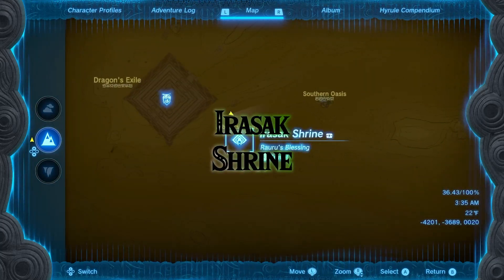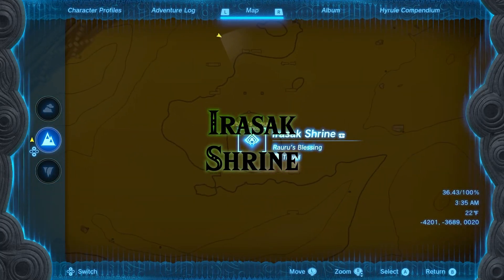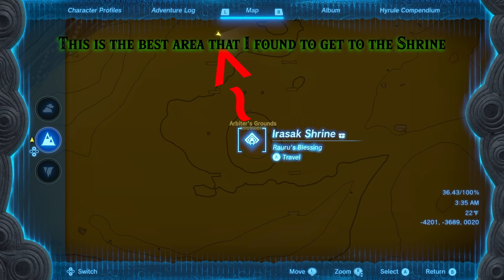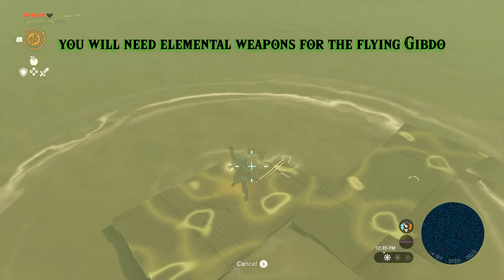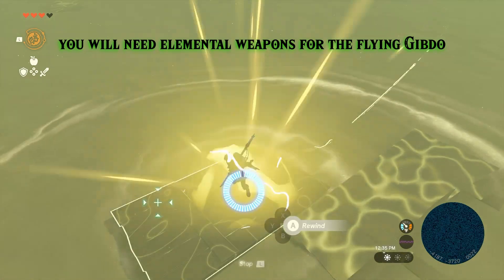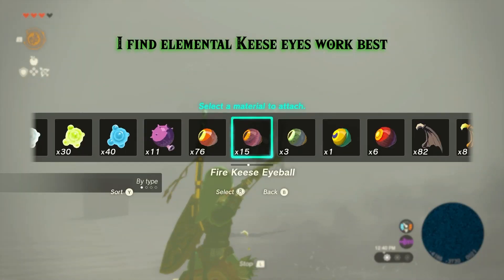Irasak Shrine (Legend of Zelda: Tears of the Kingdom)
This is the full guide for the Irasak Shrine in The Legend of Zelda: Tears of the Kingdom.

Intro - Stickerbrush Symphony by Johnny Atma (GaMetal) courtesy of the artist. This man is a legend and deserves so much more fame than he has.
Outro - Midna's Lament by Mikel
and
as DJ Cutman is nice enough to let us use the music from the label. You can also find his direct channel